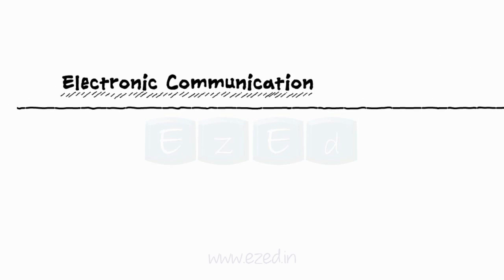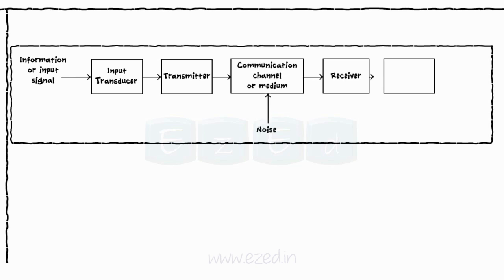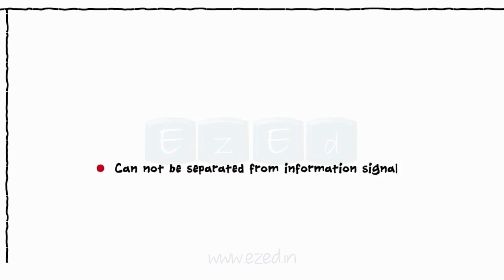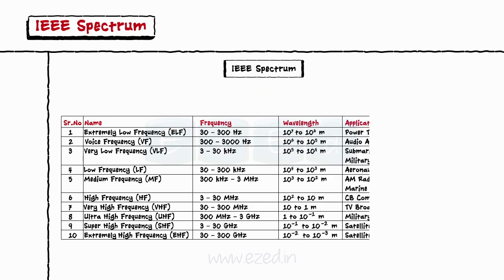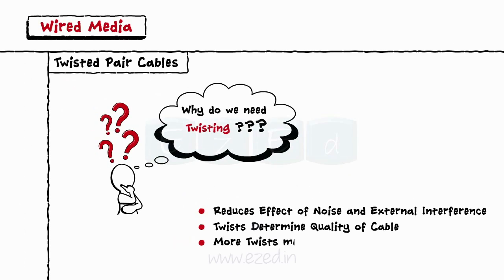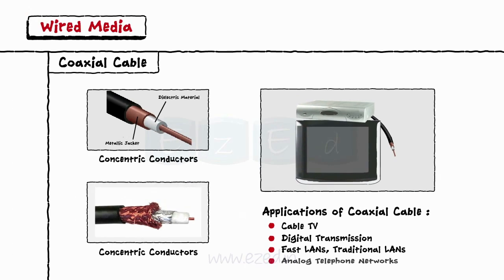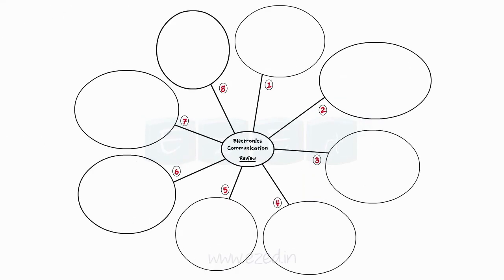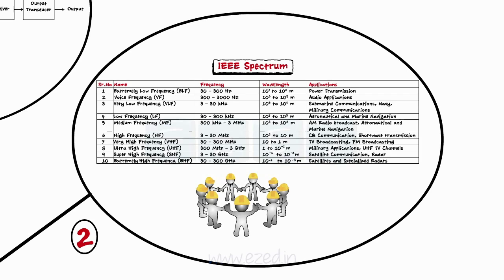Electronic Communication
- Elements of a Communication System
- IEEE Spectrum
- Wired Media
          - Twisted Pair Cables
          - Coaxial Cables
          - Optical Fiber Cables
- Wireless Media
          - Radio Wave
          - Micro Wave
          - Satellite Communication